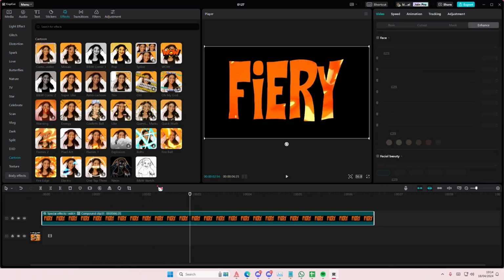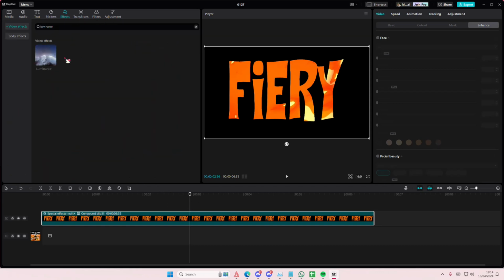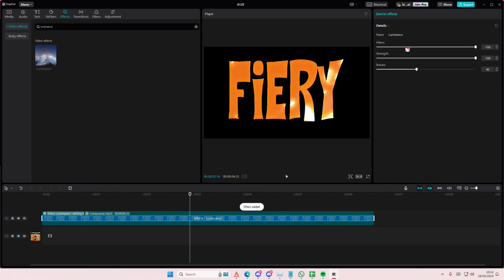How You Can Easily Create This Fiery Text Effect For Your Video Edits On The CapCut PC App?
Create this fiery text effect on CapCut PC by watching this tutorial.